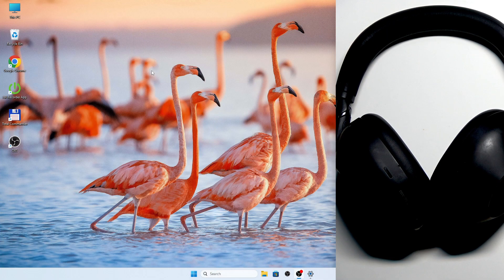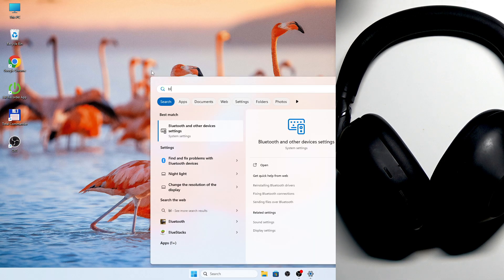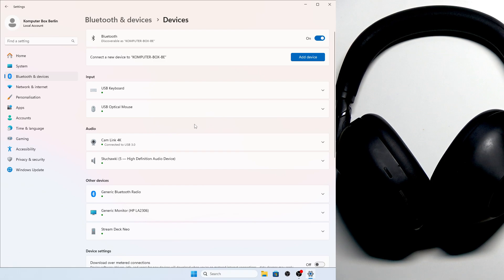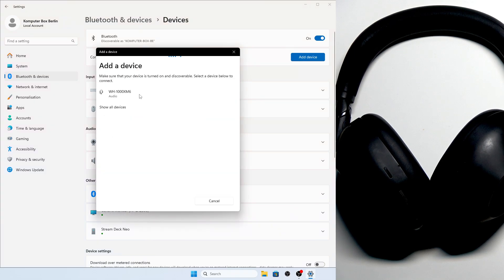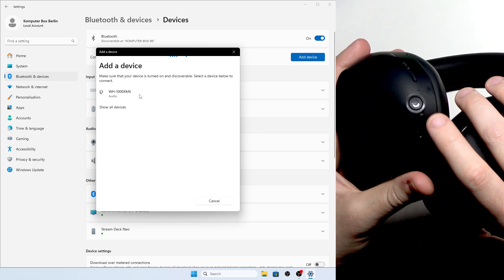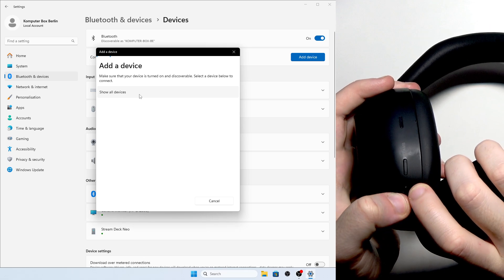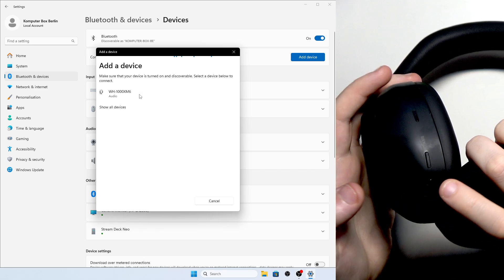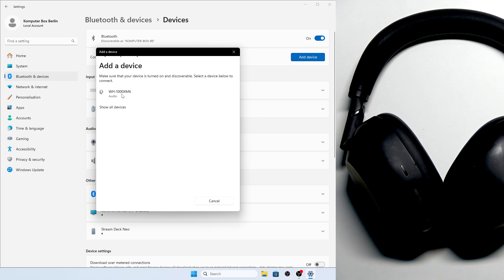SONY WH-1000XM6 – How to Pair With PC (Windows Bluetooth Setup)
Want to connect your SONY WH-1000XM6 headphones to your PC? In this video, we show you step-by-step how to pair the SONY WH-1000XM6 with a Windows computer using Bluetooth. You’ll learn how to access Bluetooth settings, put your headphones into pairing mode, and complete the connection so you can enjoy wireless audio on your PC. Whether you’re setting up your headphones for the first time or troubleshooting a connection, this guide will help you get your SONY WH-1000XM6 working smoothly with your computer. Follow along for clear instructions and helpful tips for pairing your SONY headphones with any Windows PC.

How to pair SONY WH-1000XM6 headphones with a PC?
How to connect SONY WH-1000XM6 to Windows computer via Bluetooth?
Where are Bluetooth settings for SONY WH-1000XM6 pairing on PC?

0:00 Introduction
0:07 Open Bluetooth settings on Windows
0:18 Add a new Bluetooth device
0:32 Put SONY WH-1000XM6 in pairing mode
0:48 Complete pairing and connect headphones